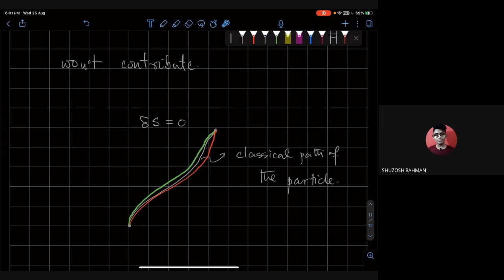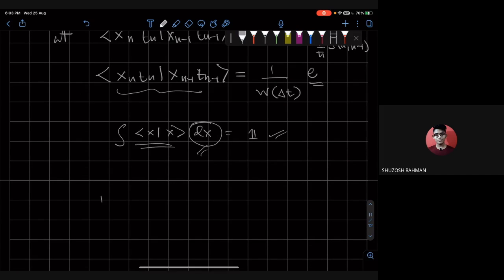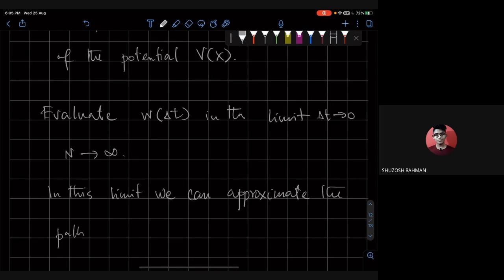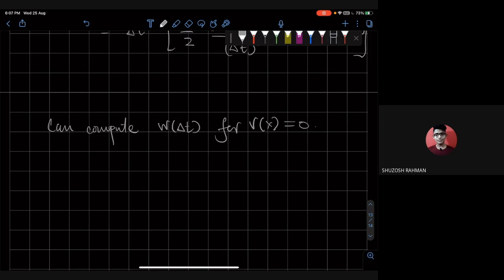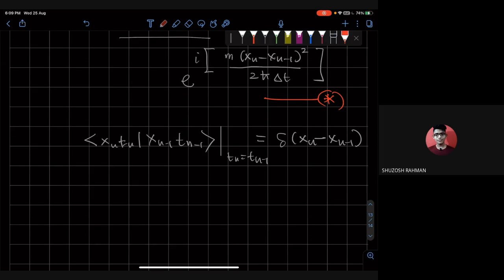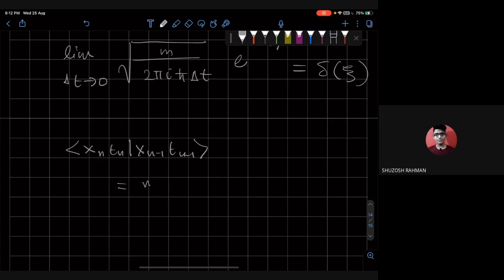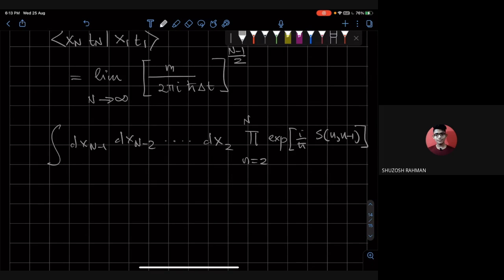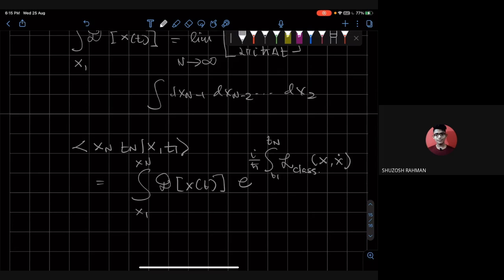QM III L18V5: The Formal Expression for the Path Integral